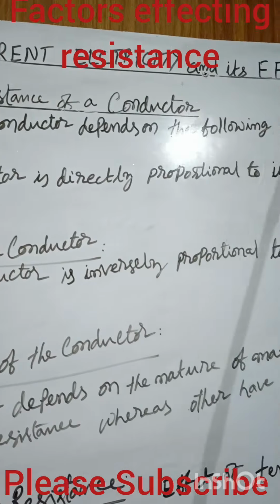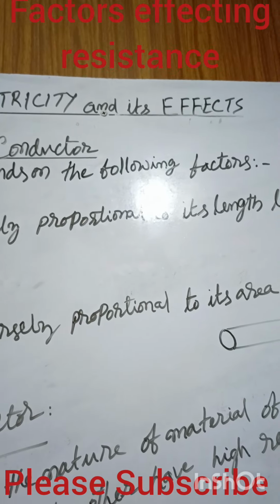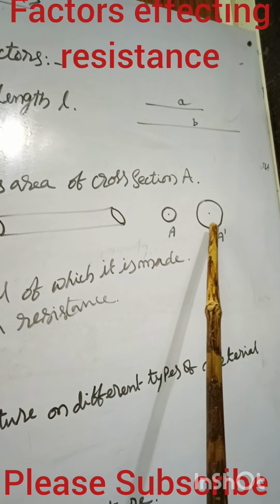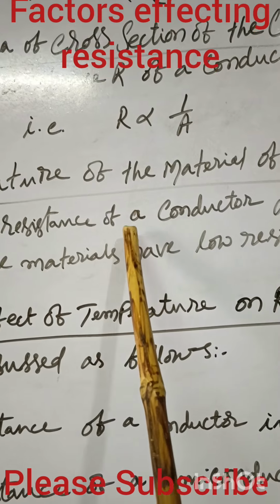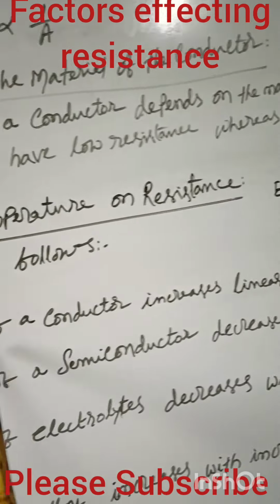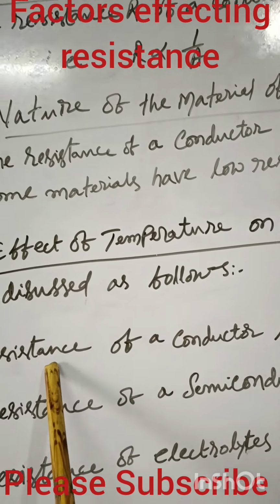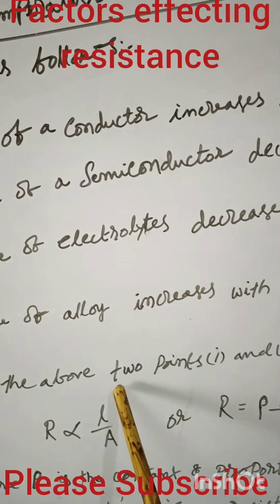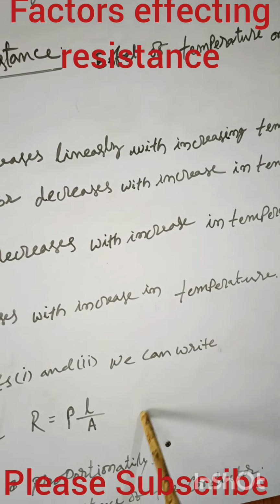Factors Effecting Resistance of conductor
length, cross section and temperature effect on resistance.

your queries.
factors effecing resistance
length of the conductor
cross section of the conductor
temperature of the conductor
effect of temperature on conductor